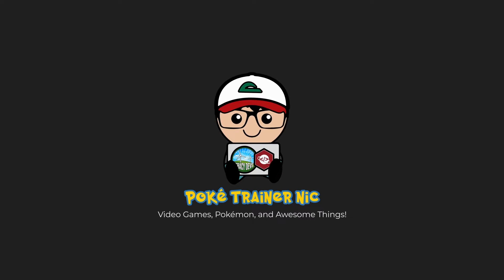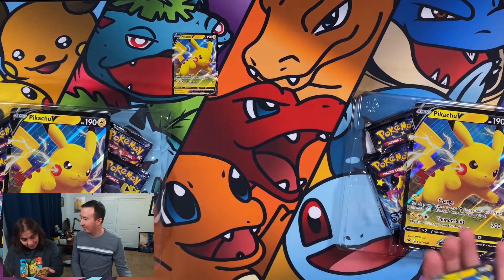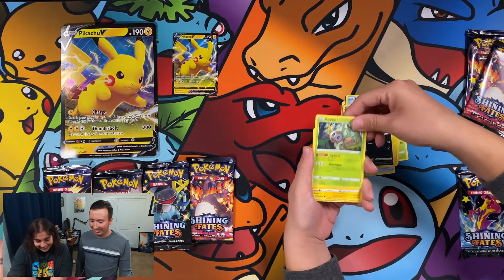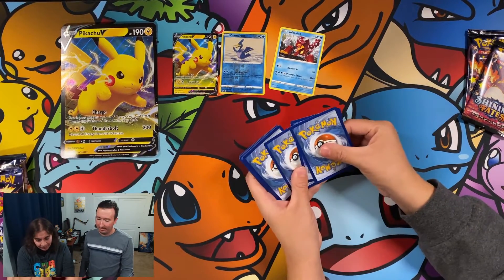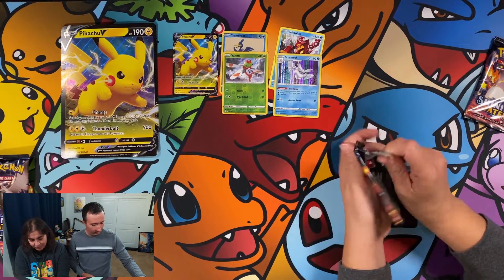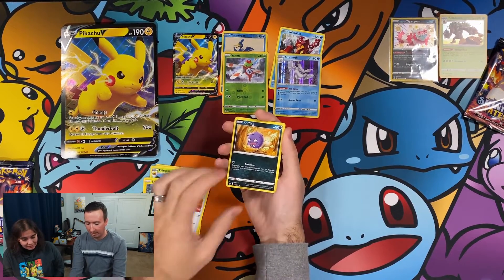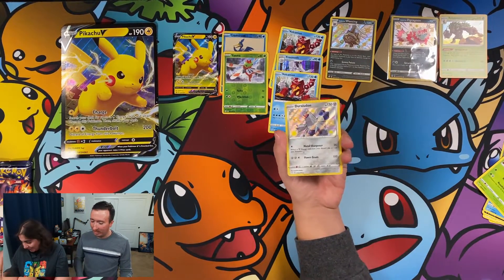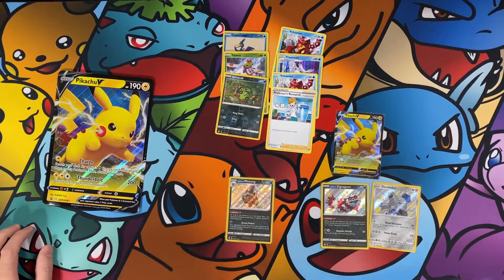Pokémon TCG Shining Fates Pikachu V Promotional Boxes